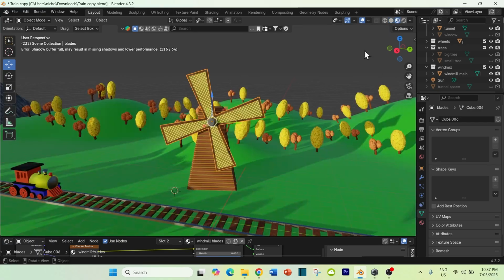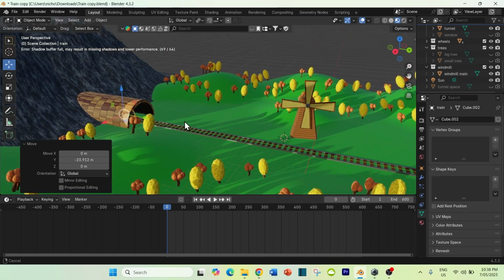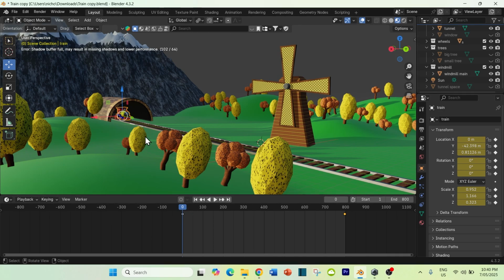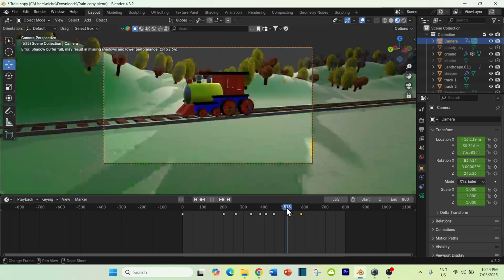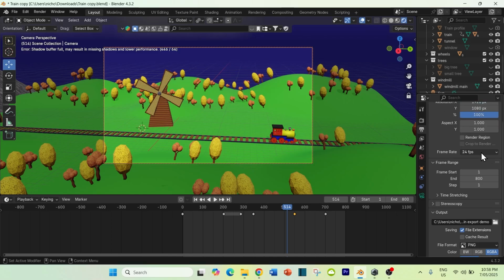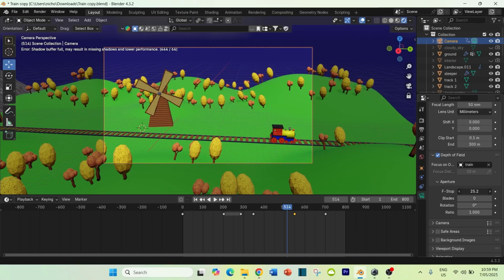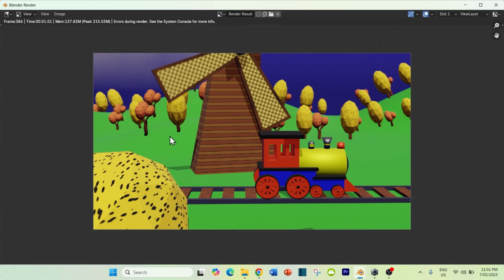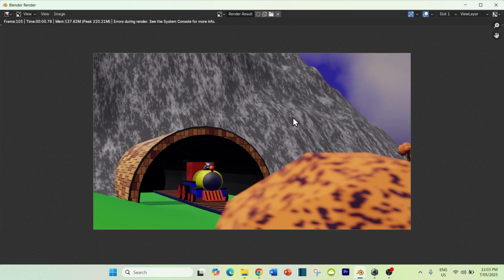Simple Train in Blender Part 6 Animation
Learn how to animate the train and camera.
Introduction to render settings.

Made for Year 9 Media Arts Students.

Note: I'm not a pro at Blender; I'm just a teacher trying to simply this complex software for students.